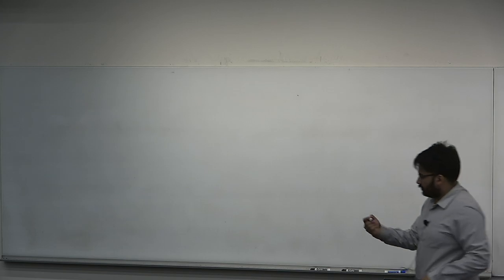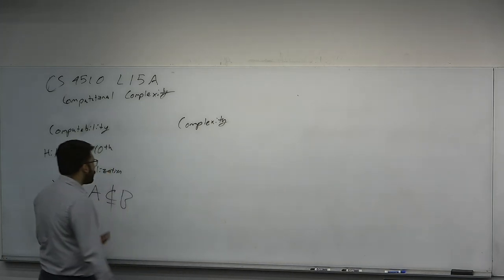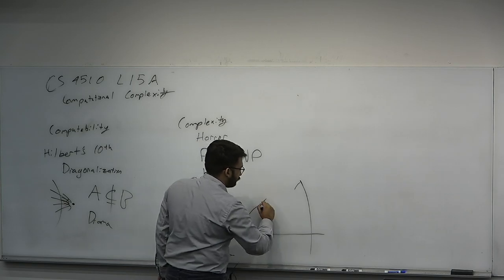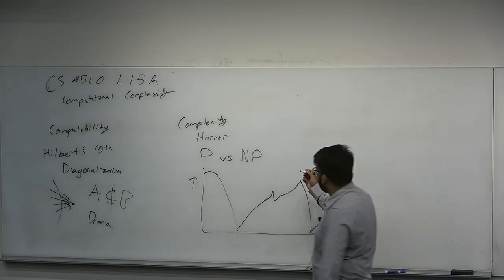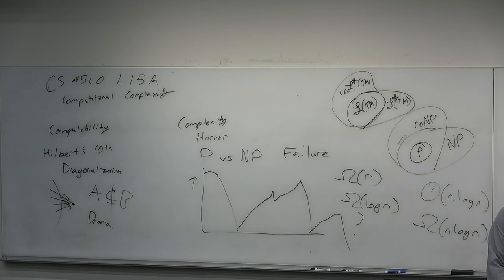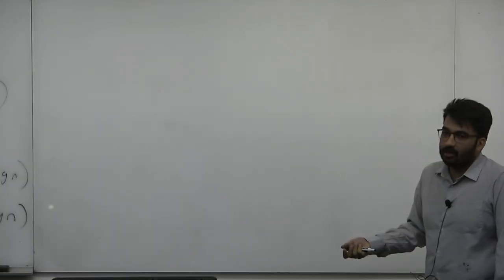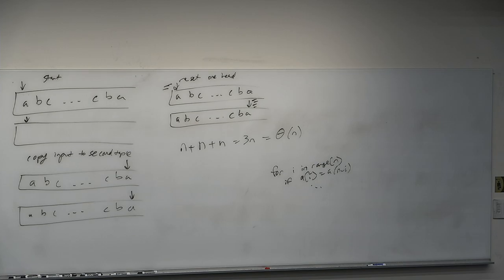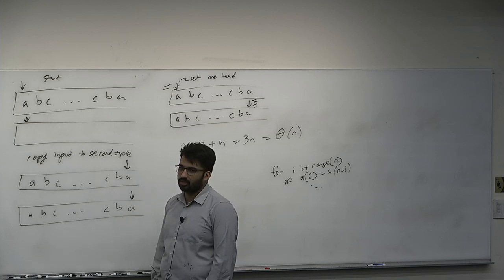CS4510 L15A Computational Complexity